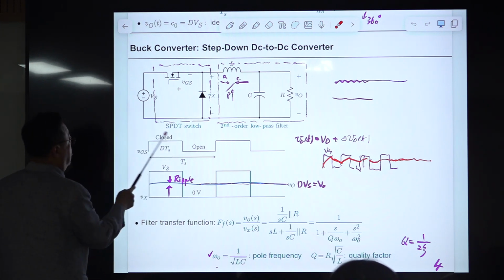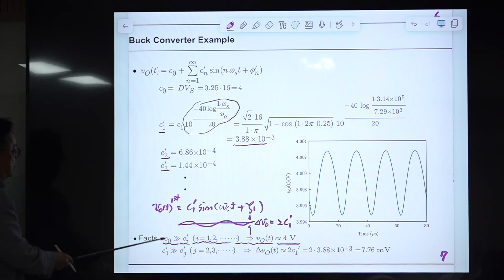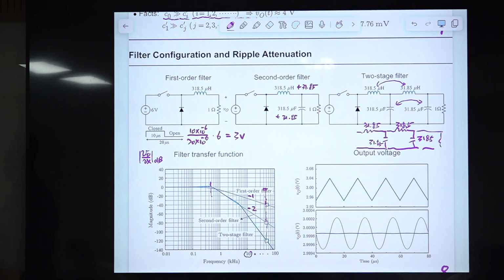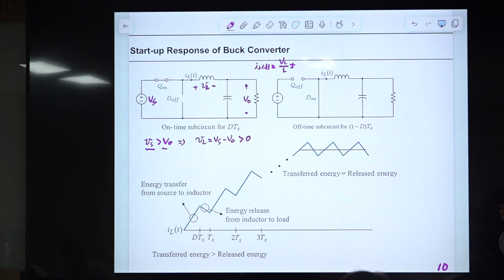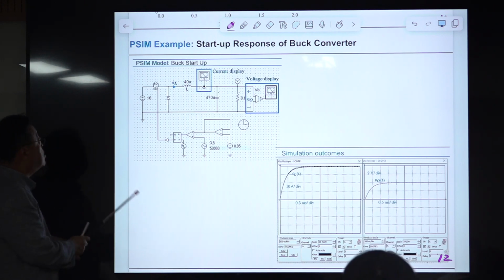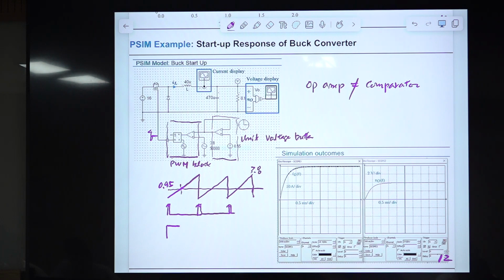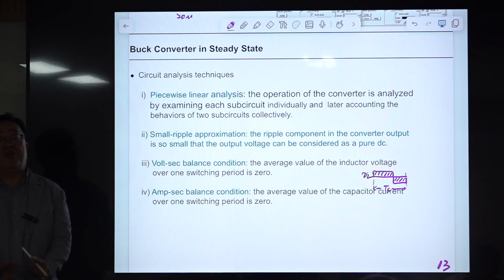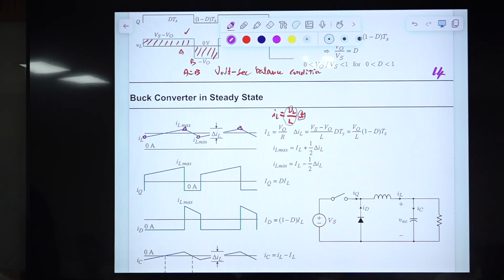Lecture 02: Start-up response, Filer structure, Flux balance, Charge balance, Ripple attenuation